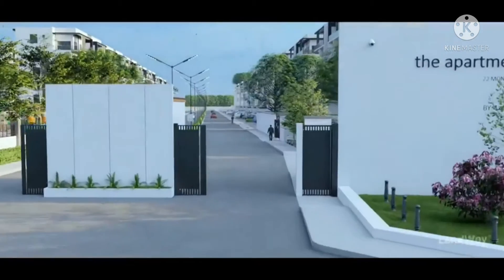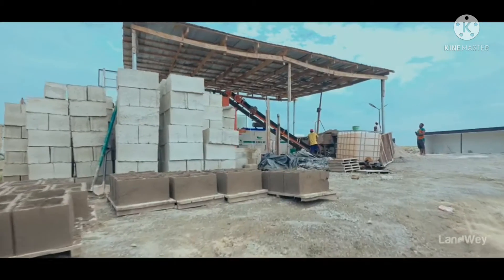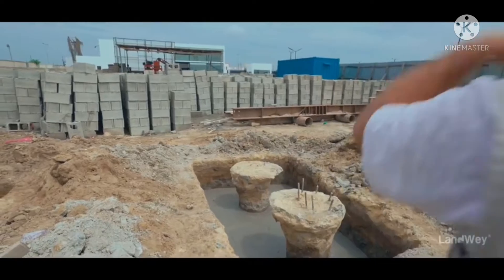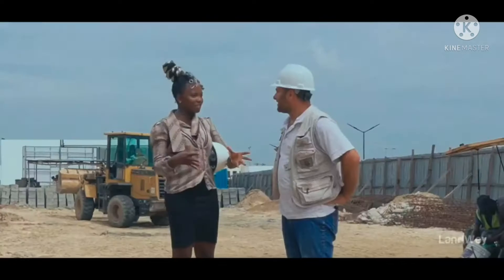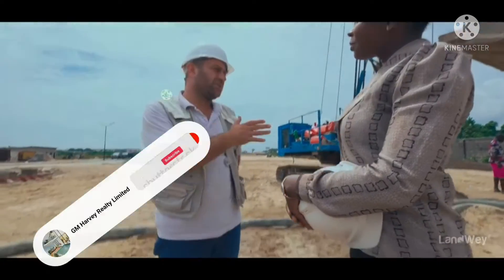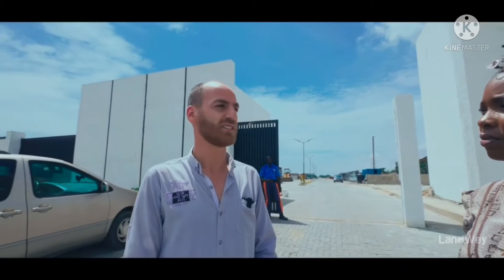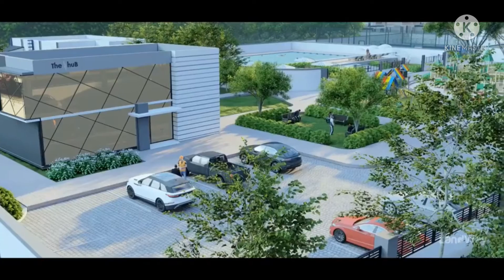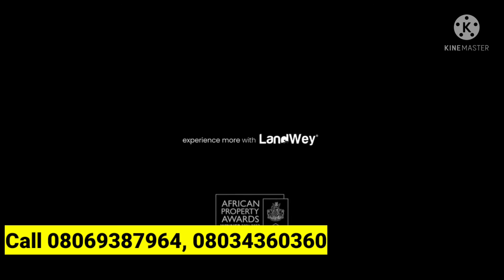Built To Last!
There Are Levels To Quality, and trust me, You Will Like It Here.

THE APARTMENT

The Apartment is the latest housing development from the stable of Landwey. It comprises of contemporary block of flats with the most premium design and sophistication you’ve ever seen on this part of the world. It promises a breathtaking ambience that evokes peace, calmness and beauteous splendour.

 Location : 22 Monastery road, Sangotedo, Lekki, Lagos

Available Units:

THE ORCHID👇🏽👇🏽

▪︎Studio apartment - N18million
Initial deposit : N5.4million
▪︎1 bedroom apartment -N25million
Initial deposit : N7.5million
▪︎2 bedroom apartment with BQ -N42.5million
Initial deposit : N12.75million
▪︎3 bedroom Penthouse apartment with BQ -N65million (SOLD OUT)

Instalment payment plans available up to 12 - 18 months

Follow Instagram.com/gmhrealtyltd
Like Facebook.com/gmhrealtyltd